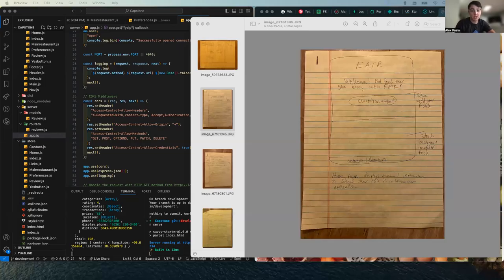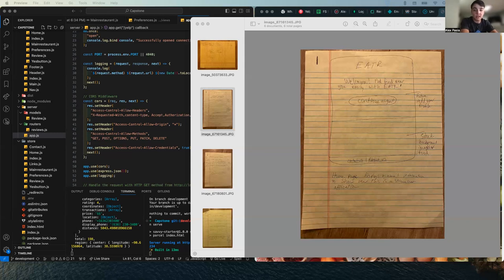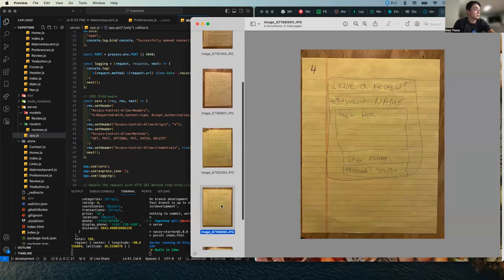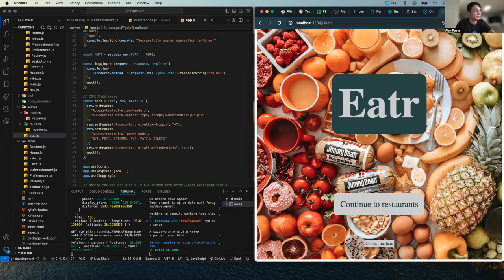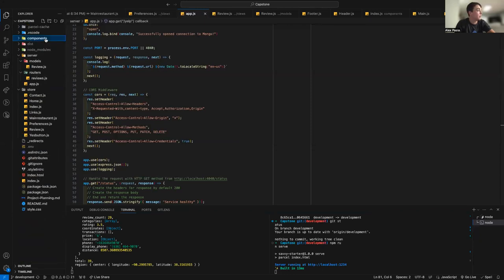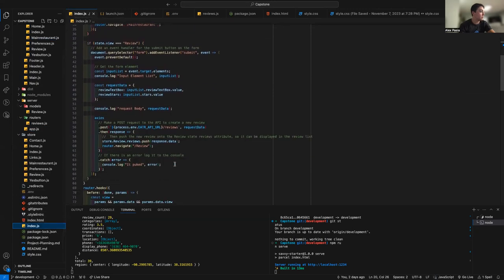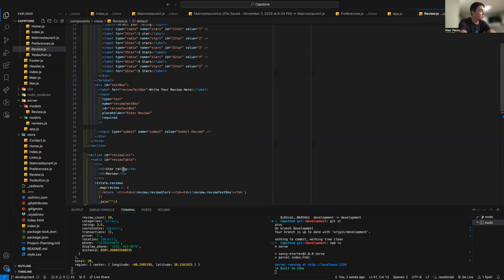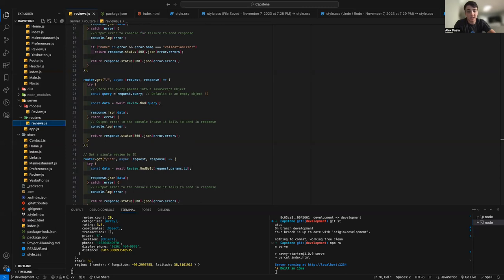Alex Pasia Full Stack Web Development Capstone Presentation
Eatr - Tinder for Restaurants